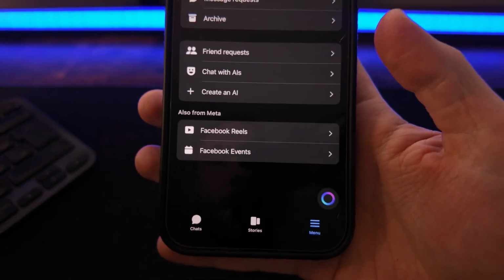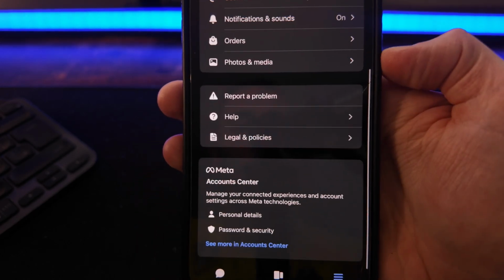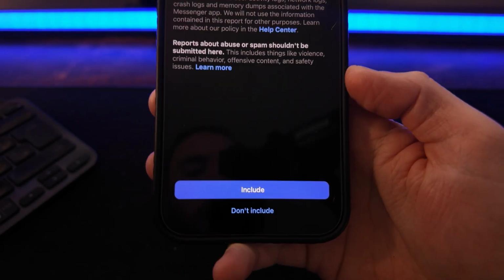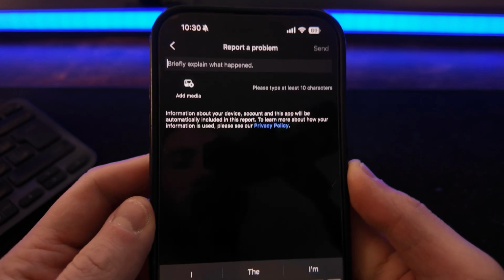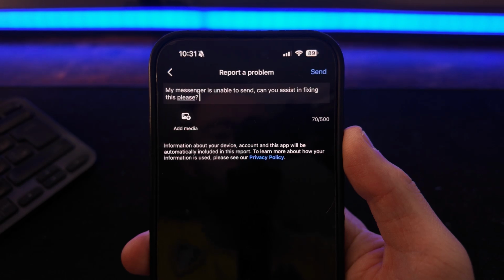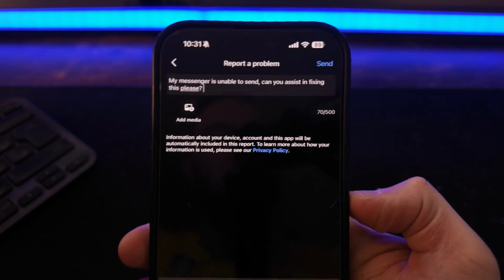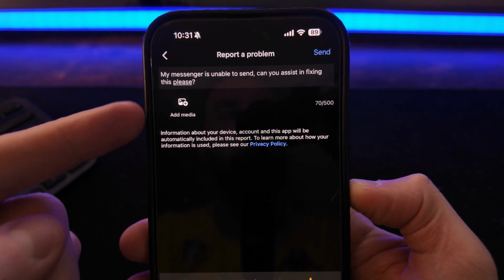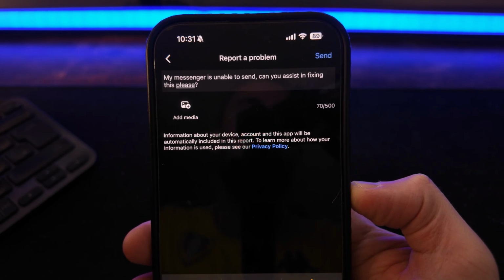How to Fix Messenger Unable To Send Problem